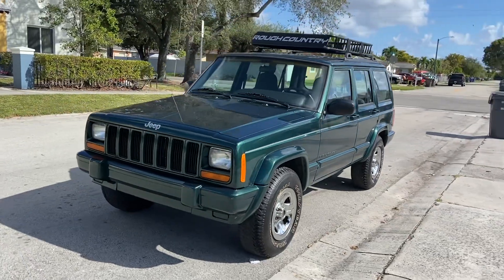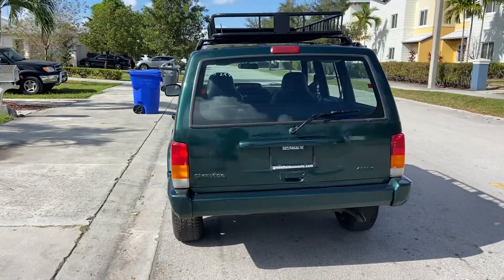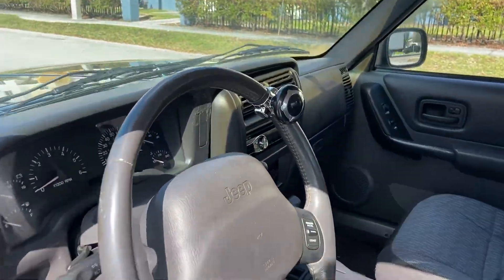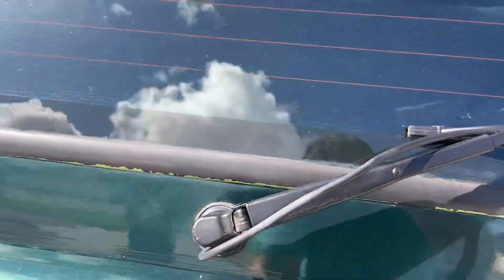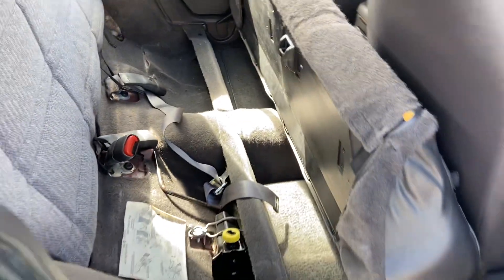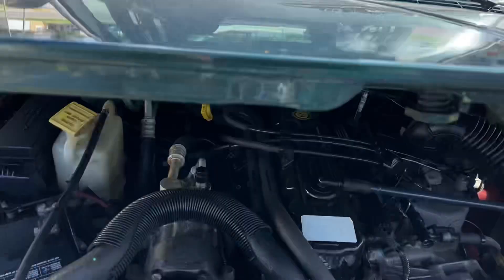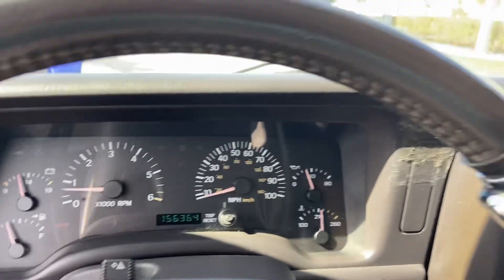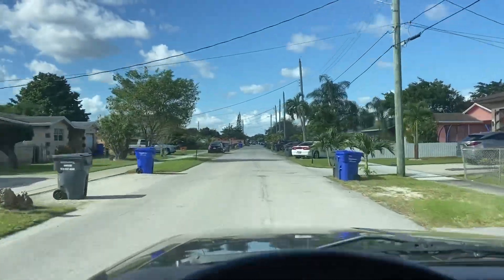2000 jeep cherokee XJ sport 2WD clean title no rust super clean!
Greenfieldusaauto.com